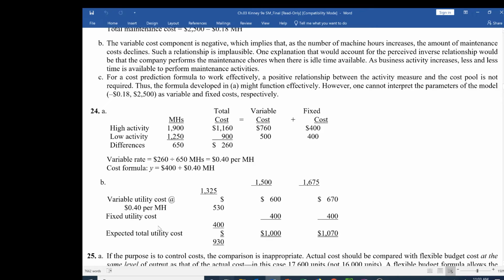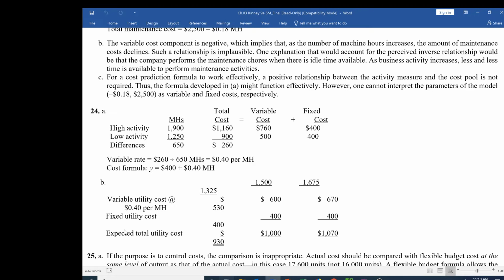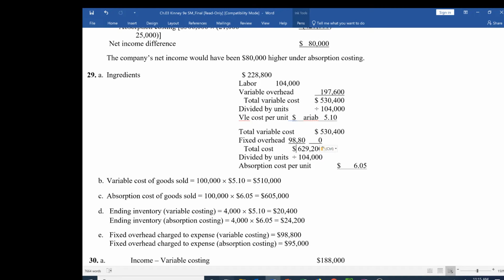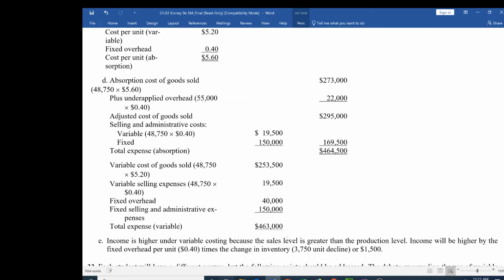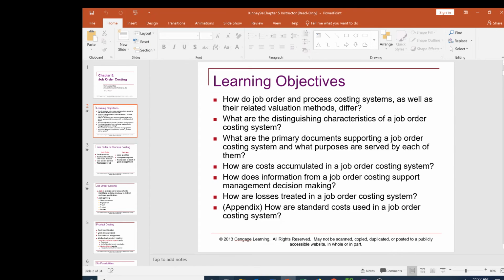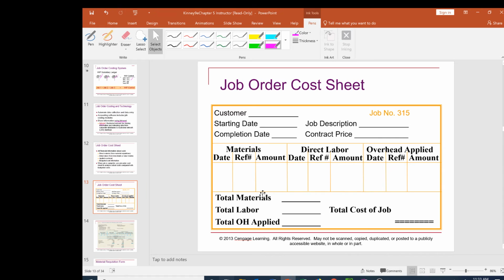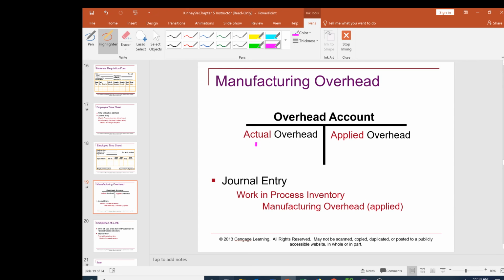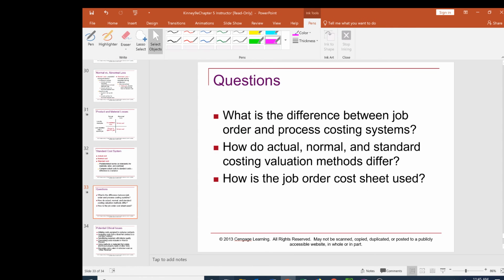Paris Lester Live Stream